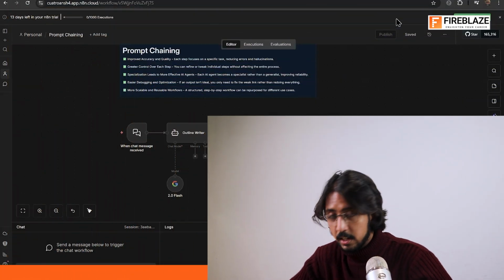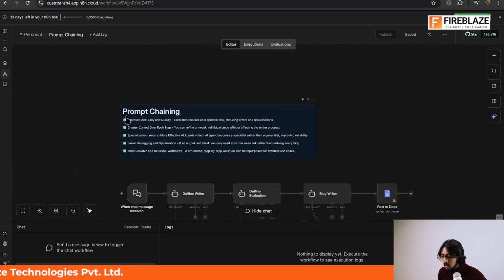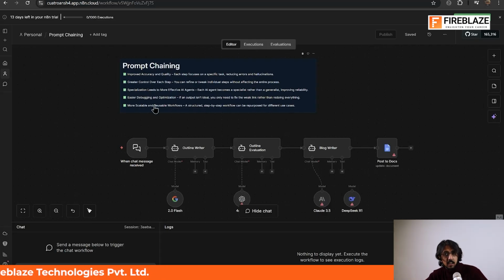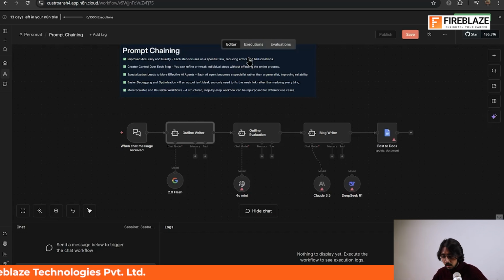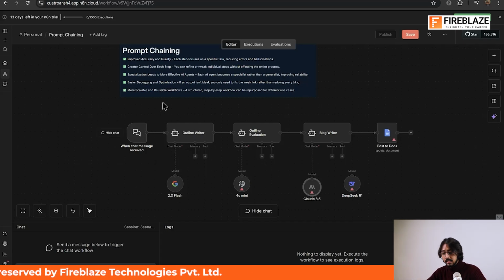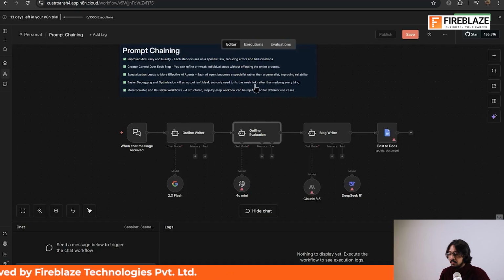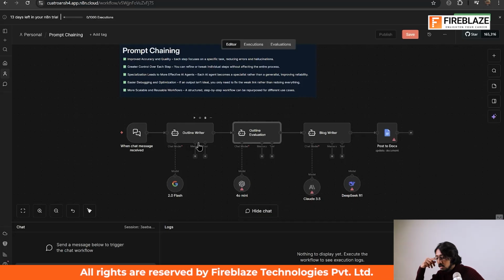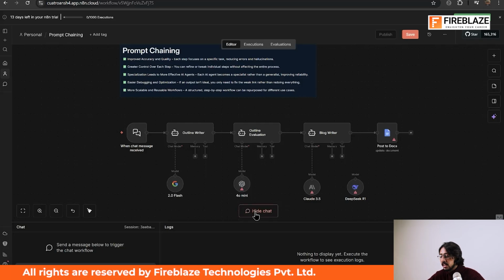Agents Architecture Explained | Prompt Chaining in AI Workflows | Fireblaze AI School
In this video, we dive into Module 4: Agents Architecture – Prompt Chaining, one of the most important concepts behind how AI agents think, plan, and execute tasks step-by-step.
You’ll learn how Prompt Chaining allows AI systems to break complex problems into smaller logical steps, making workflows more accurate, reliable, and scalable.

✨ What you’ll learn in this session:
✅ What is Prompt Chaining in AI
✅ Why Prompt Chaining is critical in Agents Architecture
✅ How AI agents execute tasks step-by-step
✅ Real-world examples of Prompt Chaining
✅ How Prompt Chaining improves accuracy & reliability
✅ Use cases in AI automation & workflow systems

📜 NASSCOM-approved certification
🤖 Real-world AI & Automation projects